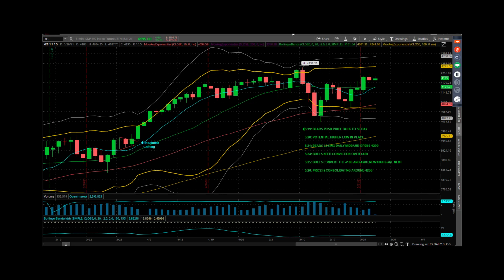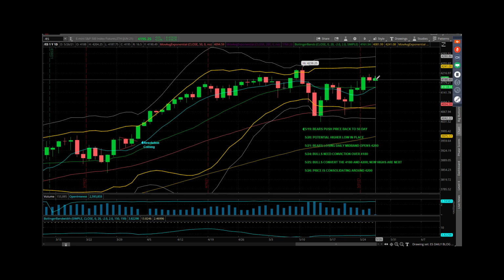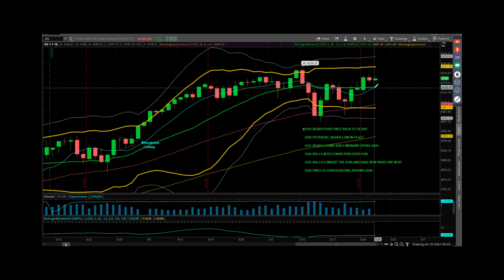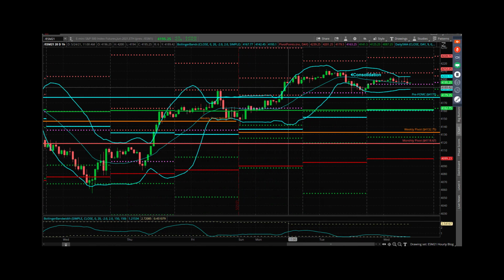S&P Futures Webcast May 26, 2021 – 4200 is the Battlefield for the Next Leg